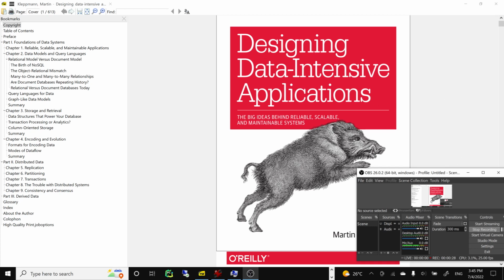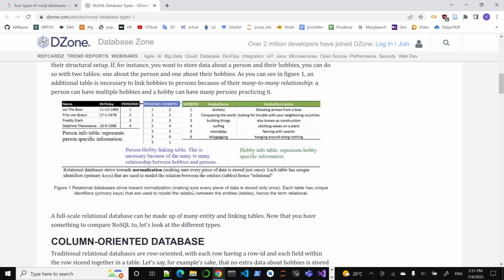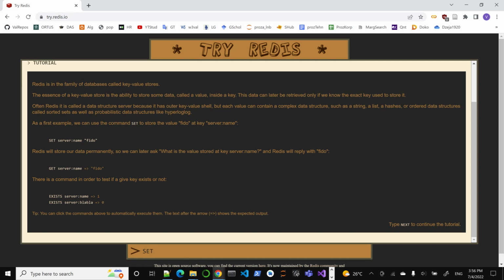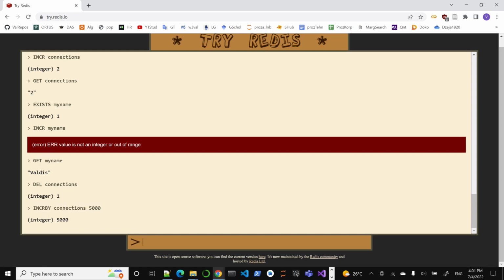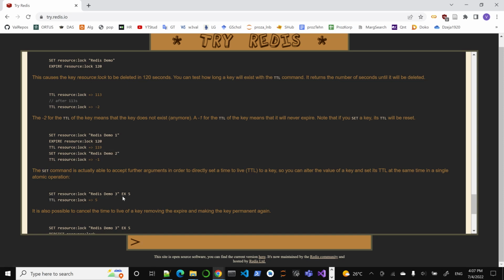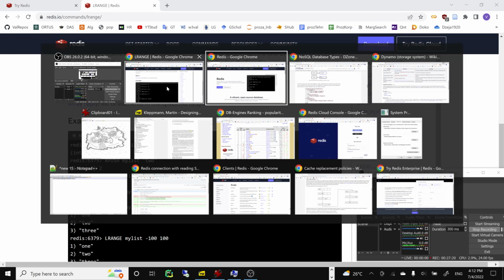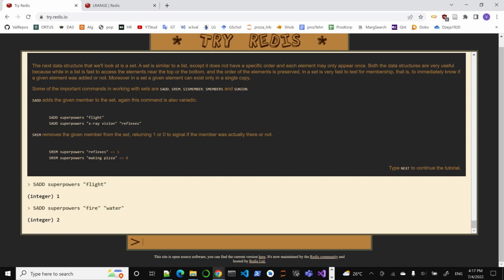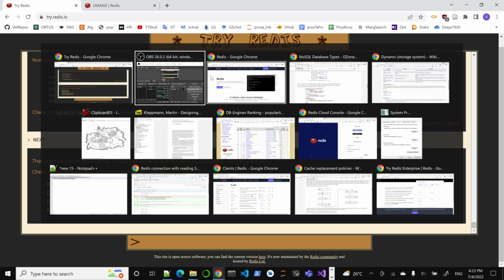Scala 2 Spark Day 10 - NoSQL Introduction REDIS 2022 07 04 15 45 09